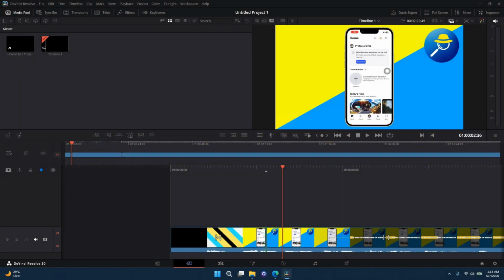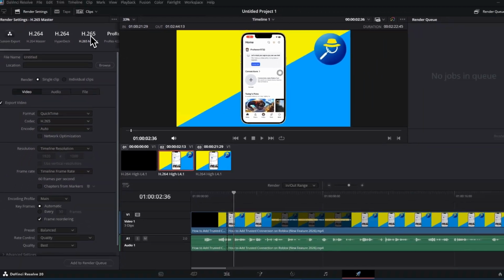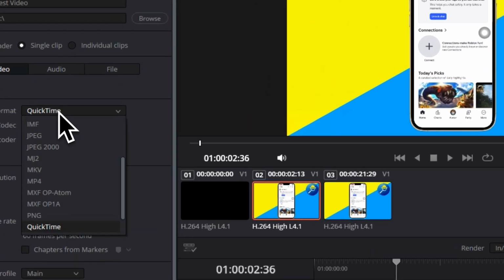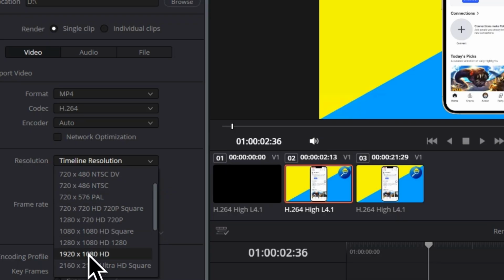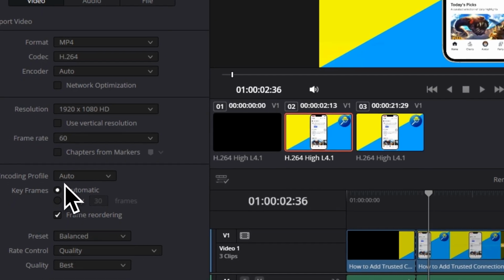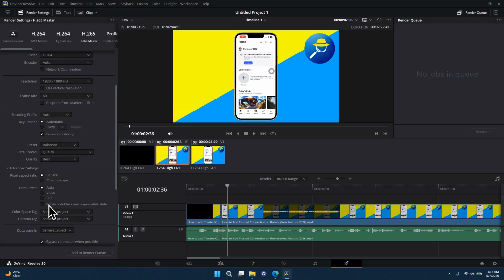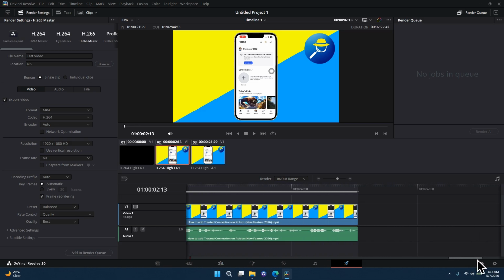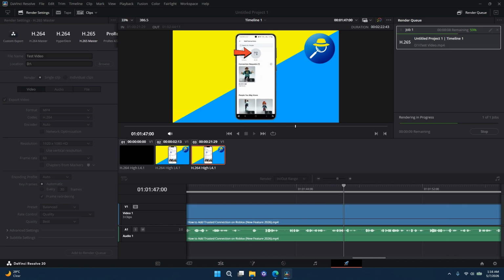How To Easily Export Videos In Davinci Resolve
Learn how to easily export videos in DaVinci Resolve with this quick beginner-friendly tutorial.
In this video, I’ll show you the fastest way to render and export videos in DaVinci Resolve step by step.
Follow these simple export settings to save high-quality videos for YouTube, social media, or clients.
This guide works for DaVinci Resolve on Windows, Mac, and all beginner video editors.